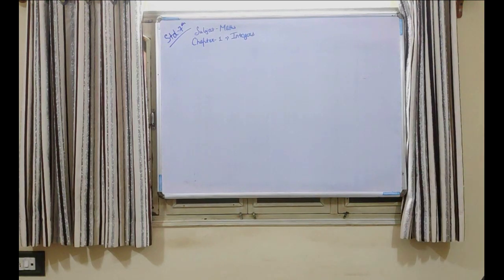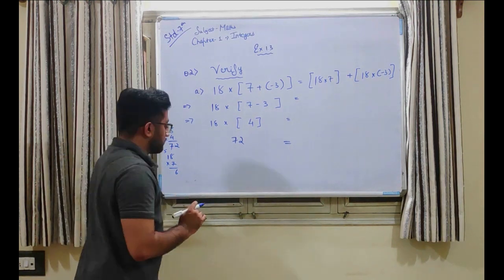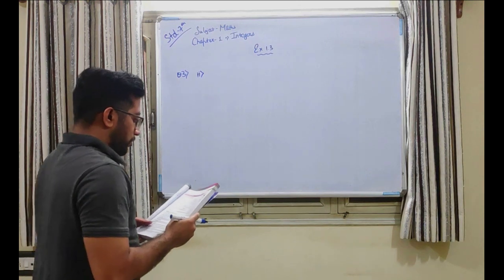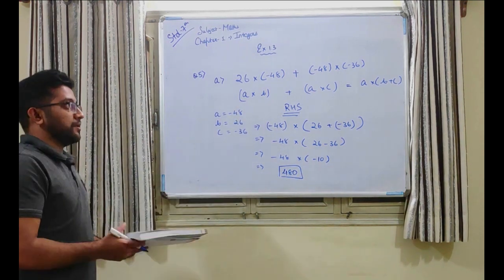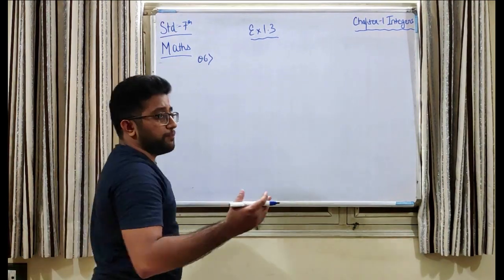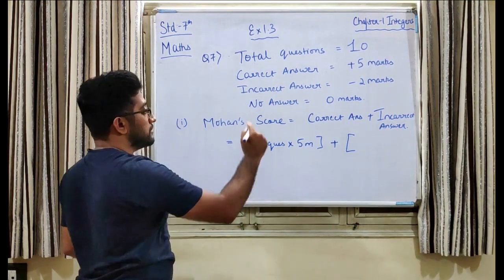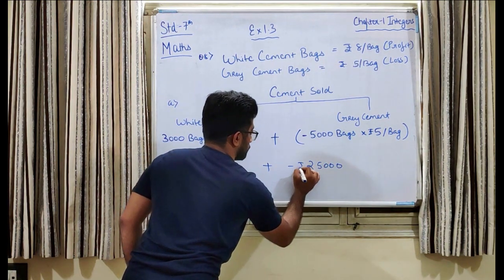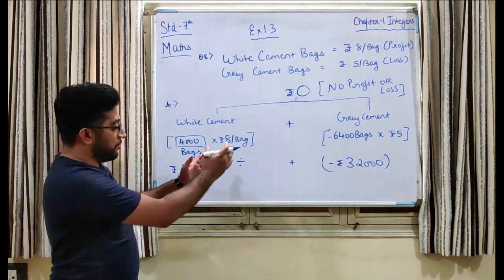Std 7th# Chapter -1 Integers# Ex1.3#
Properties of multiplication of integers and Solution to Ex 1.3 is covered here